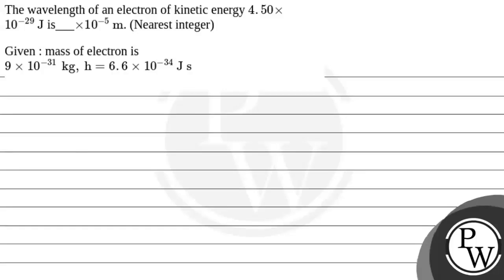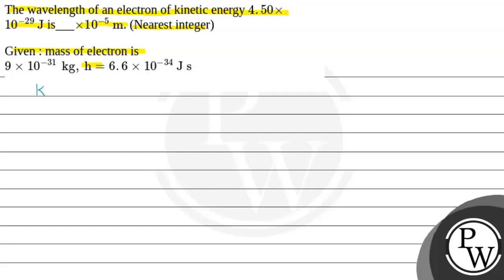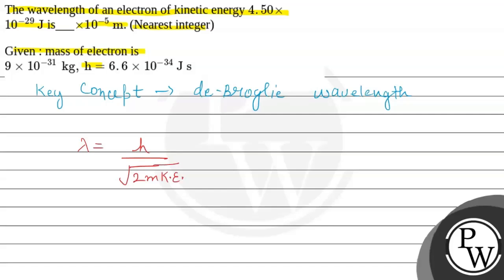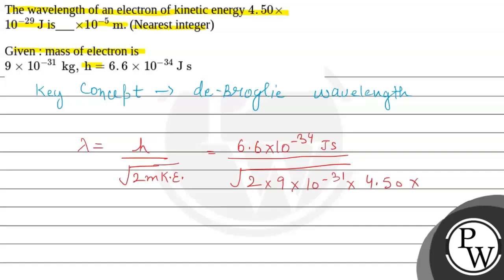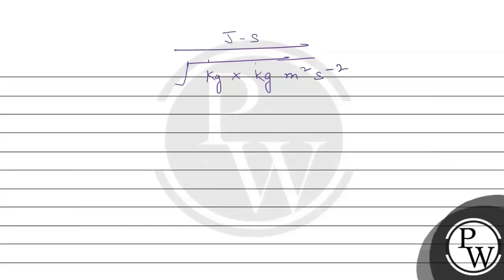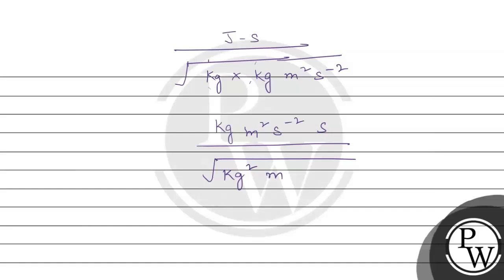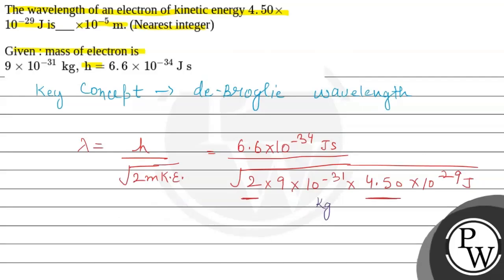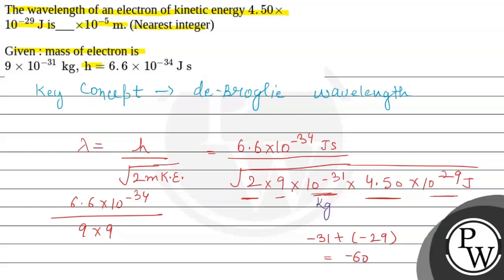The wavelength of an electron of kinetic energy 4.50&times; 10-29&nbsp;J is___&times;10-5&nbsp;m....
The wavelength of an electron of kinetic energy 4.50&times; 10-29&nbsp;J is___&times;10-5&nbsp;m. (Nearest integer)
Given : mass of electron is 9&times;10-31&nbsp;kg,&nbsp;h=6.6&times;10-34&nbsp;J&nbsp;s 📲PW App